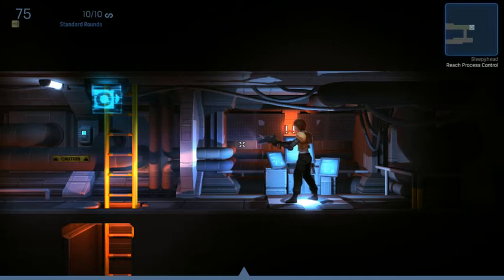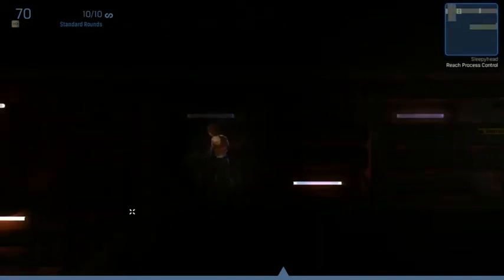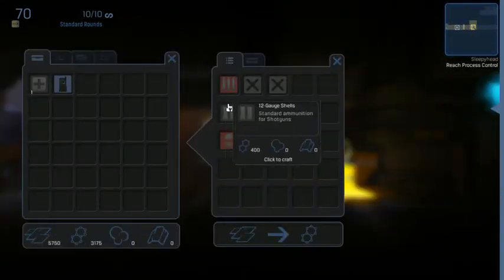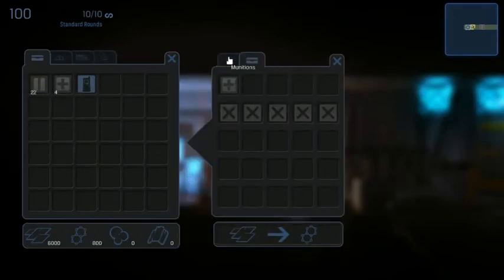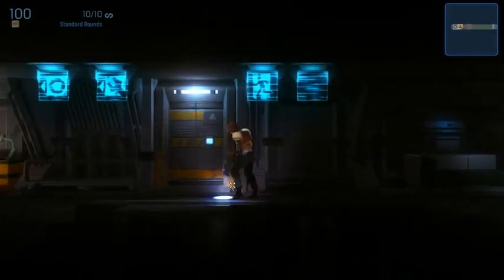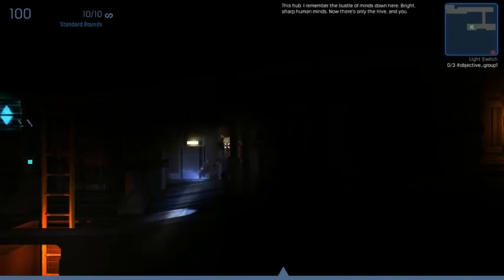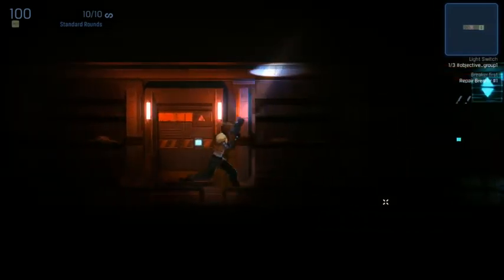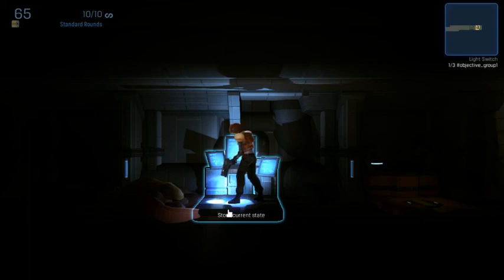Lets Play - Dark Matter - Part 2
This is a narrated video playthrough of Dark Matter.